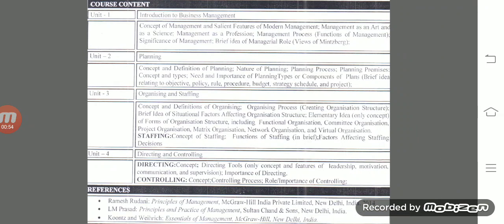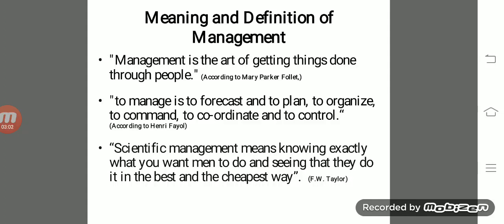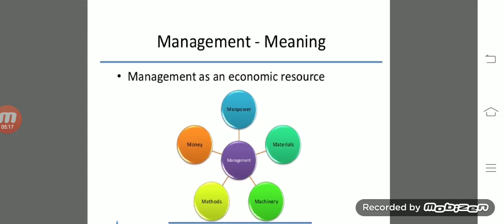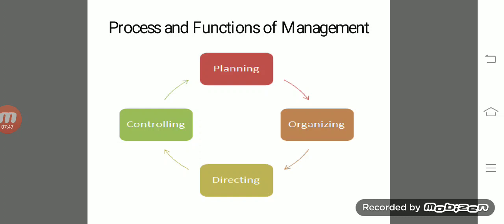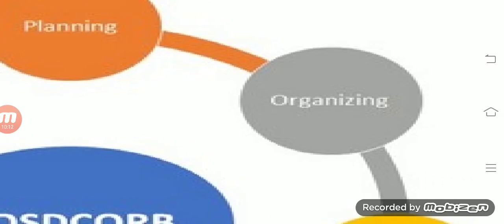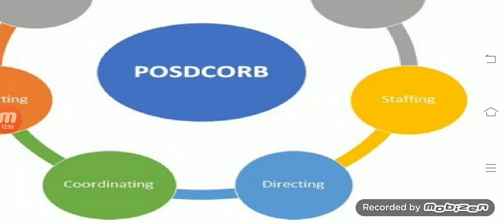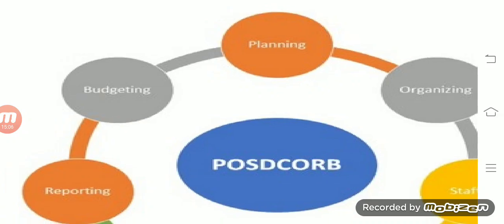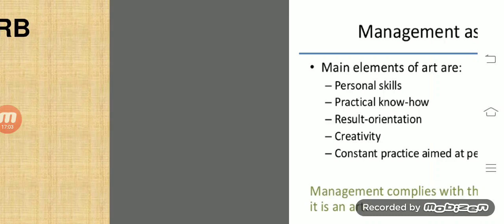FOM 1st Lecture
Introduction of business management